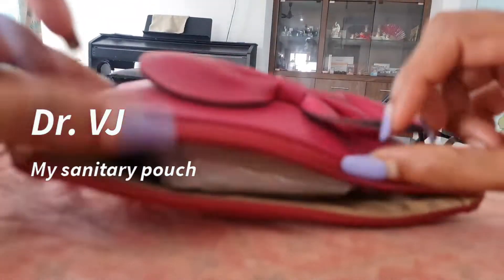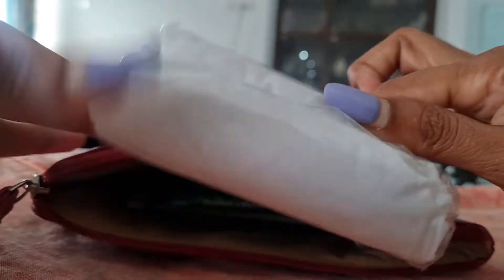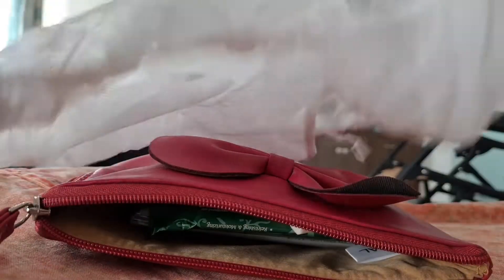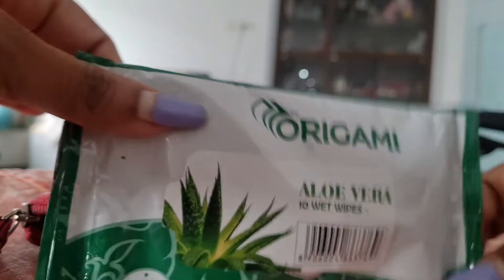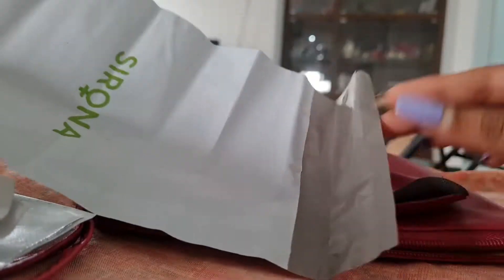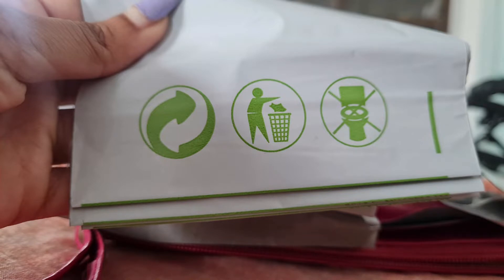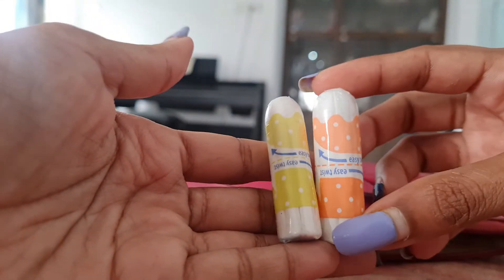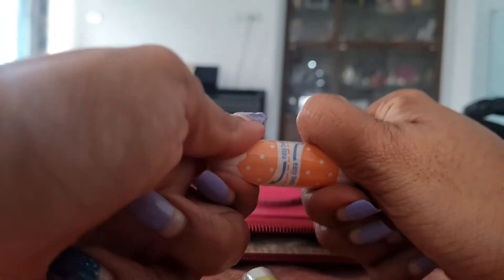My Sanitary pouch has Tampons! How about yours?